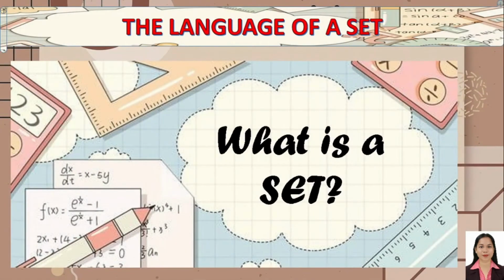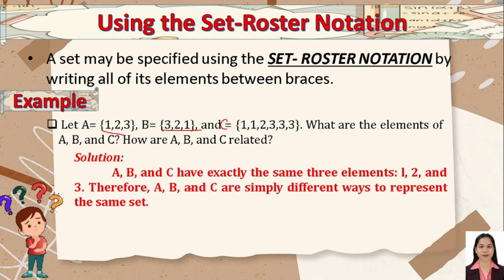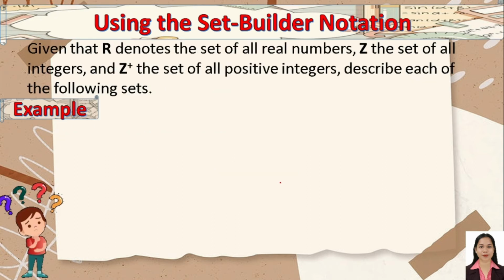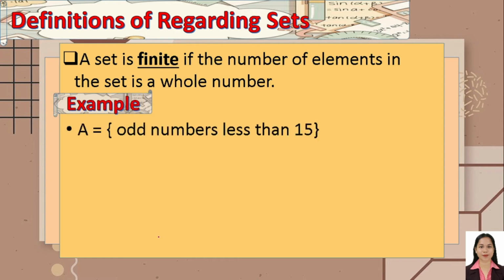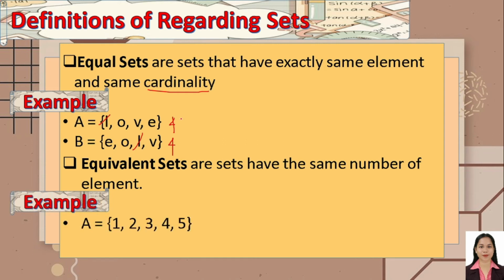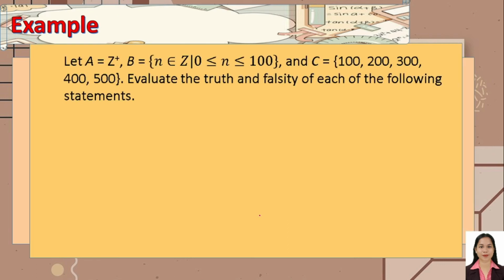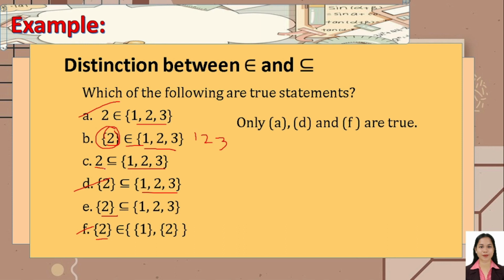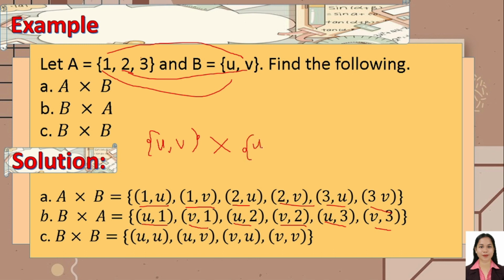THE LANGUAGE OF SETS|MMW|GE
REFERENCE:
- Aufmann, Richard N.; Joanne S. Lockwood, Richard D. Nation and Daniel K. Clegg ,“Mathematics in the Modern World”, 2008; p. 23-39
- Aufmann, Richard N.; Joanne S. Lockwood, Richard D. Nation and Daniel K. Clegg ,“Mathematical Exercusion, Second Edition.”